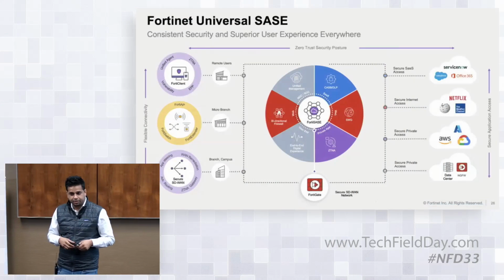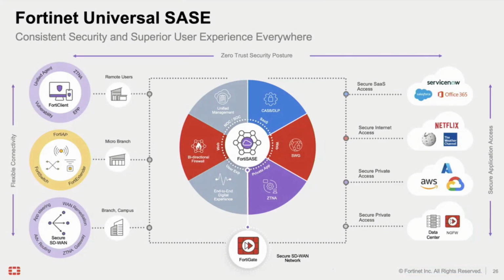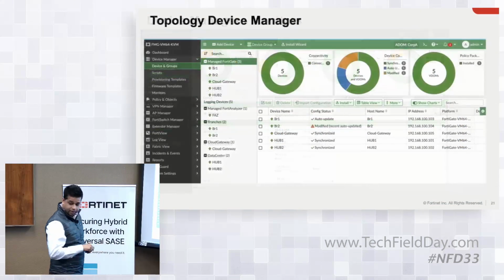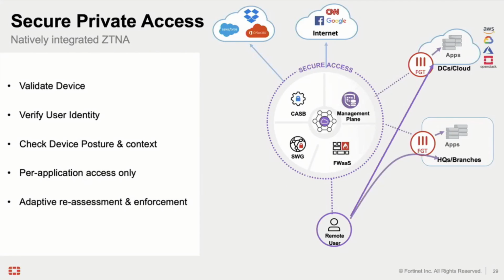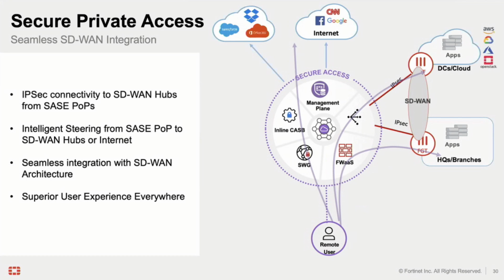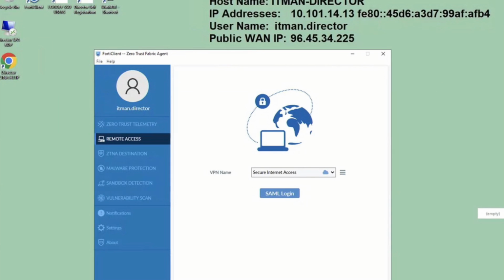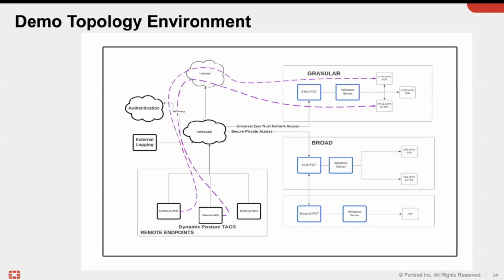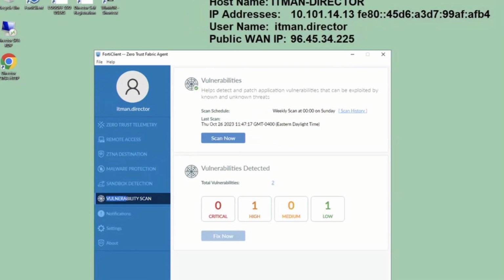Flexible Options to Secure Remote Users, Micro Branches and Campuses with Fortinet Universal SASE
With the hybrid workforce model becoming a permanent fixture, it is imperative for organizations to maintain a consistent network and security experience across all edges, which encompass remote users, micro-branches, and campuses. This consistency is essential for streamlining operations.

Presented by Satish Madiraju, Sr. Director of Products and Solutions. Recorded live at Networking Field Day 33 on October 26, 2023 in Silicon Valley, CA. Watch the entire presentation for more information.